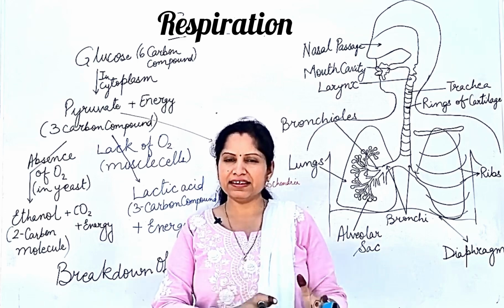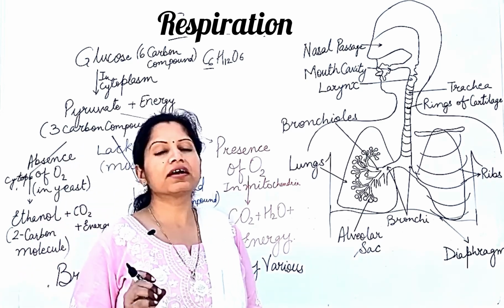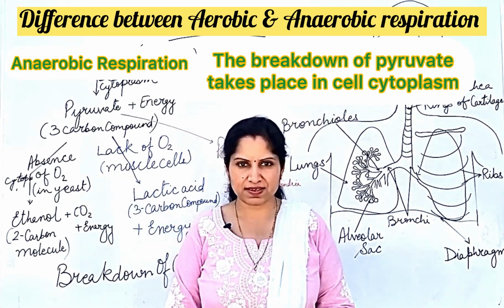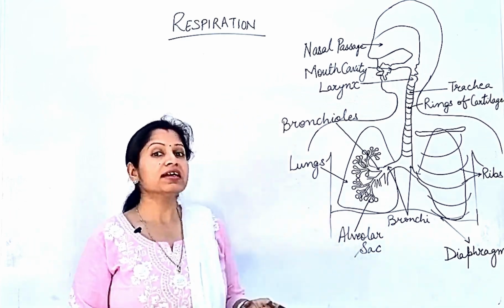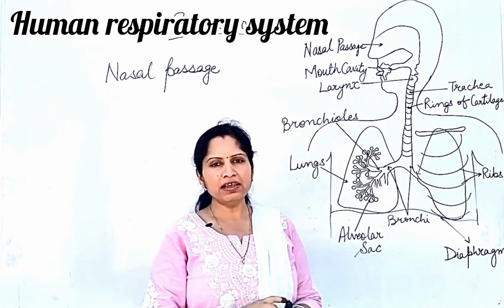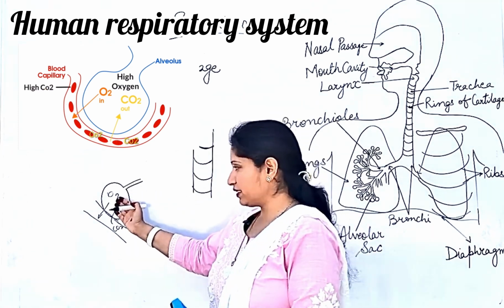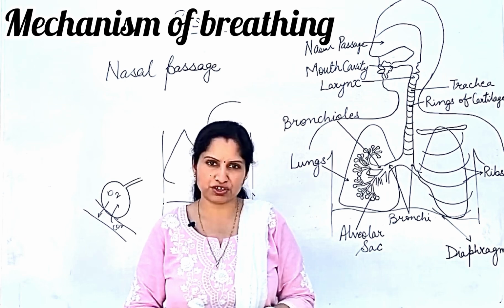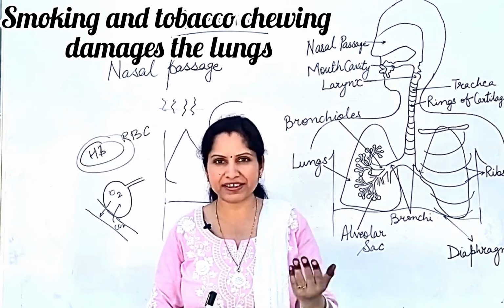Respiration Made Easy: Human, Plants, Aquatic Life + Glucose Breakdown + Breathing Mechanism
🫁 Understand the complete process of respiration — not just in humans, but in plants and aquatic organisms too!
In this 25-minute detailed science lesson, Dr. Preeti Mittal breaks down everything you need to know from the chapter “Life Processes”, with crystal-clear explanations (non-animated).

✔️ Breakdown of Glucose during Respiration
✔️ Human Respiratory System – structure and function
✔️ Breathing Mechanism – Inhalation & Exhalation
✔️ Respiration in Plants
✔️ Respiration in Aquatic Organisms (like fish)